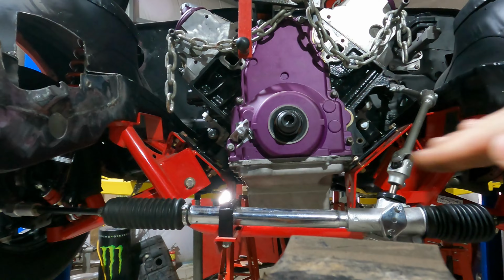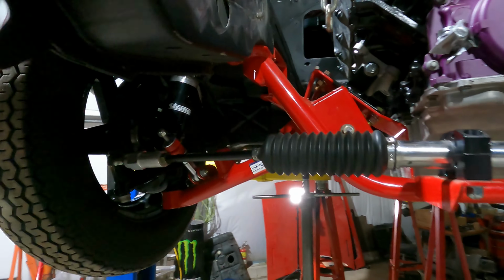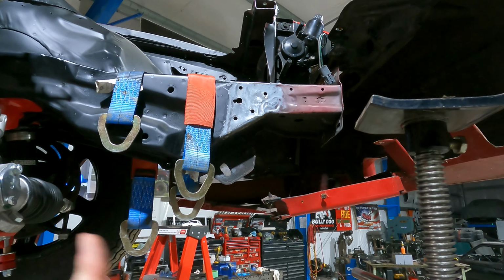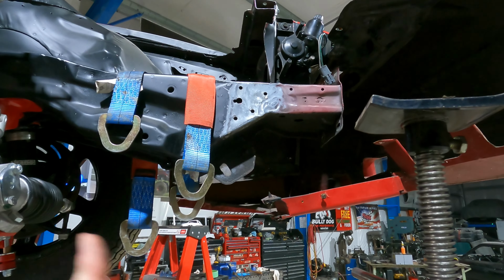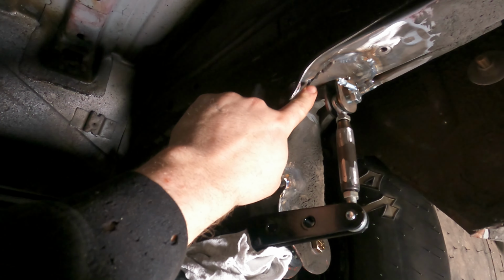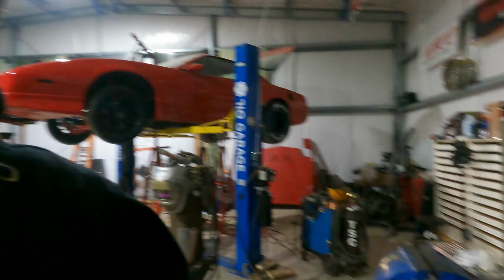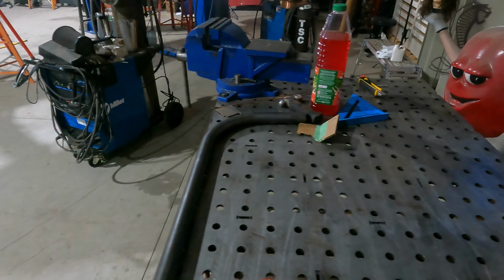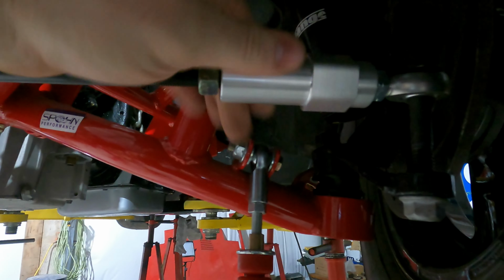Installing a BIG Radiator on the Turbo LS Trans Am No Prep Project: Cooling Power Unleashed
Join us in this exhilarating video as we take the cooling power of our Turbo LS Trans Am No Prep Project to the next level by installing a BIG radiator. Witness the step-by-step process as we remove the existing radiator and replace it with a high-performance cooling solution. Experience the meticulous fitting and mounting of the BIG radiator, designed to keep our high-powered engine running at optimal temperatures during intense races. Keywords/tags like "turbo LS Trans Am project," "high-performance radiator installation," "cooling system upgrade," and "no prep racing build" make this video a must-watch for automotive enthusiasts seeking to maximize engine cooling and performance.

Dynamic Laser Fab - @DynamicLaserFab on IG/FB  for all of your laser cutting and sheet bending requirements.

MS Supply for ANY and ALL of your hardware needs.  Many coating options, nuts, bolts, washer, butt connectors, and everything in between!

Tough Duck - @ToughDuck on IG/FB if you are looking for high-quality outerwear/clothing these are the guys/gals you want to be in touch with.

Phase 2 Motortrend - @Phase2motortrend on IG/FB if you are looking for SUPER high quality suspension components, and automotive parts! Keep an eye on these guys!!!

for all of your automotive attire, and wearable gear!

Tube Buddy -  @TubeBuddy   for the very BEST tools in the trade to help make the most out of your youtube content. Use our code to get the inside link!